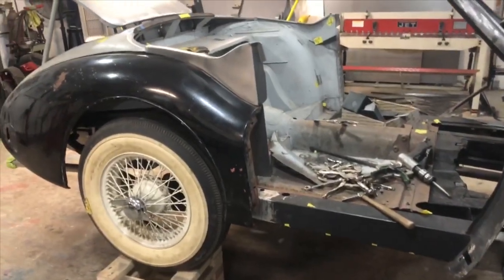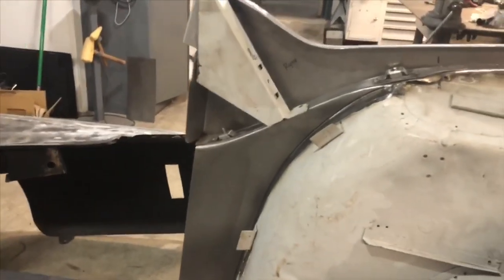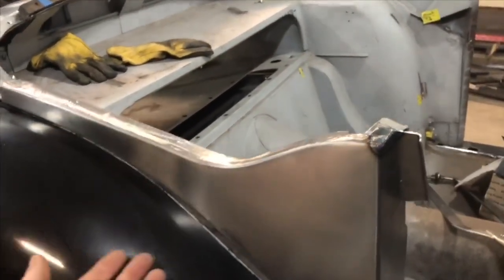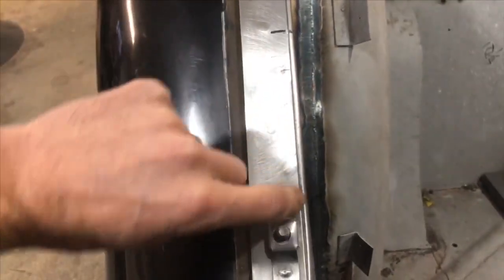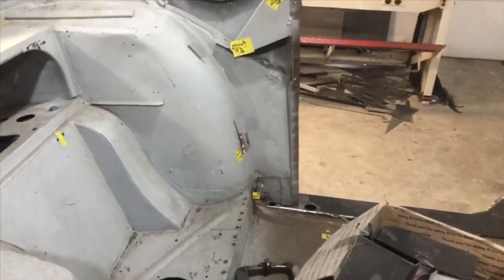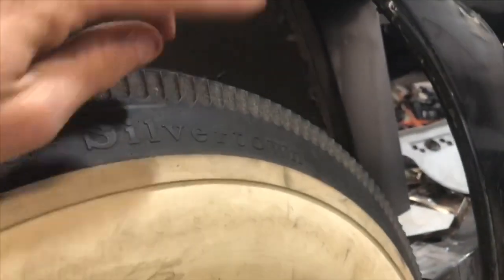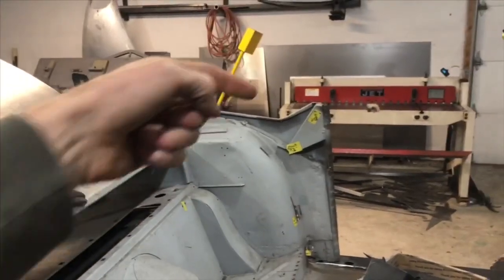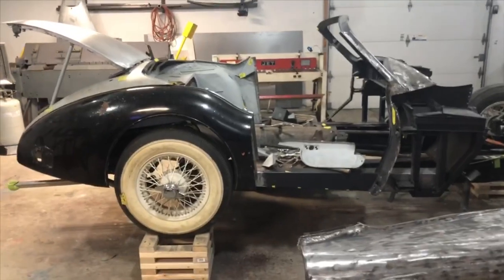XK140 b pillar fabrication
Fabrication of the B pillar and making templates